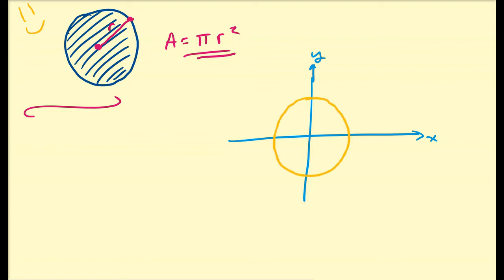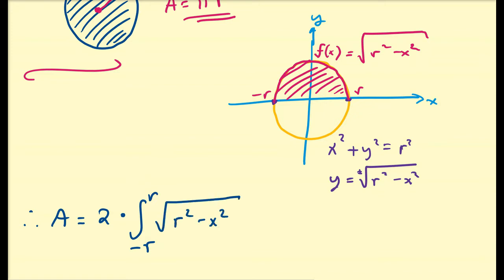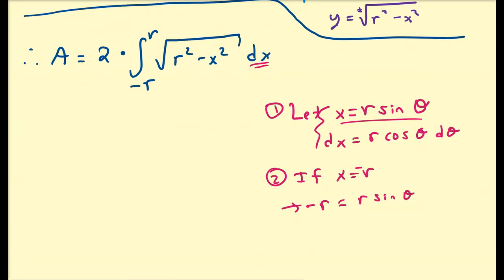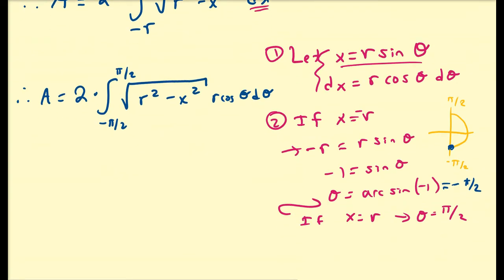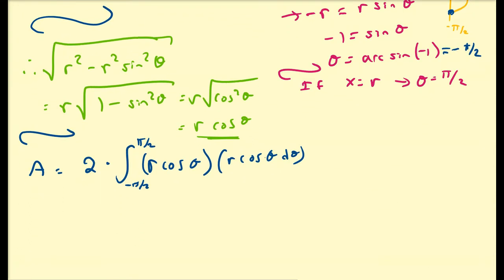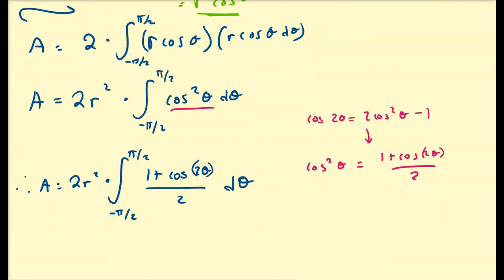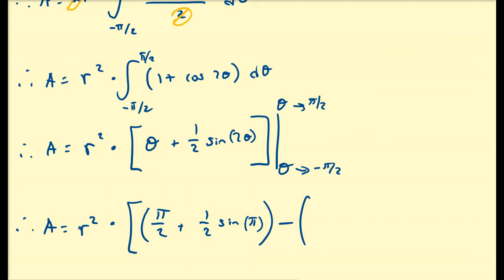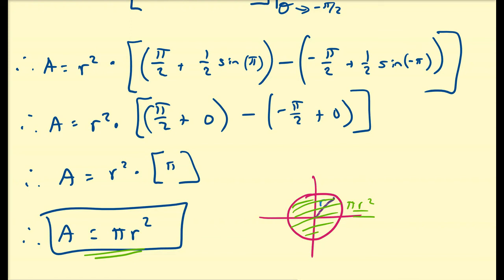(SCx25b) Area of a Circle Proof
In this video, we demonstrate integration my trigonometric substitution to prove the area of a circle formula.